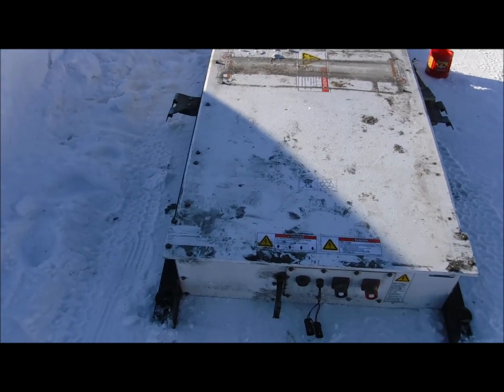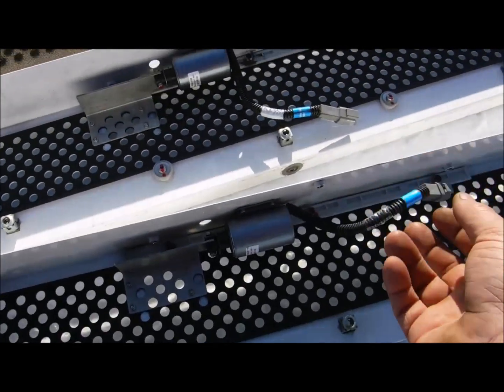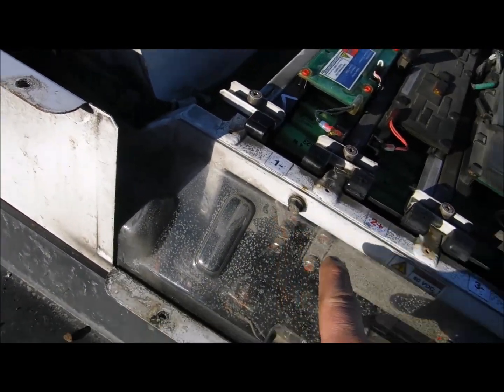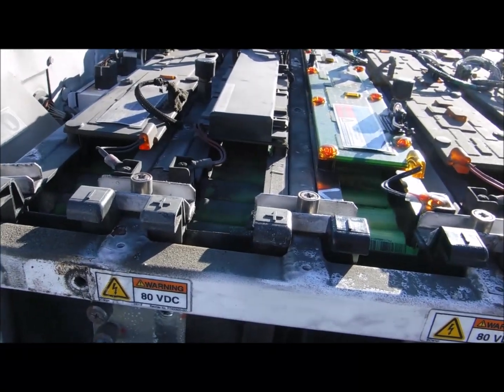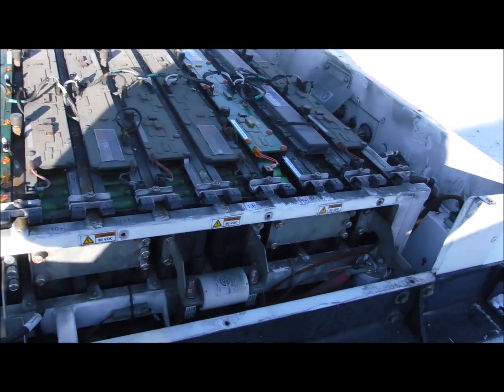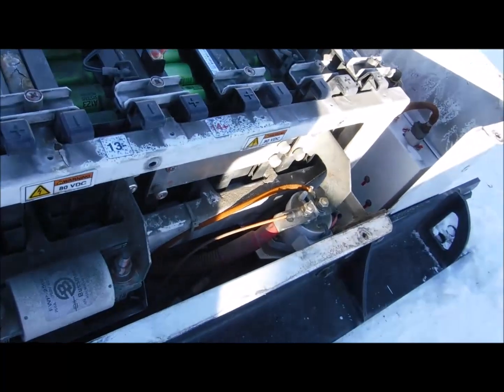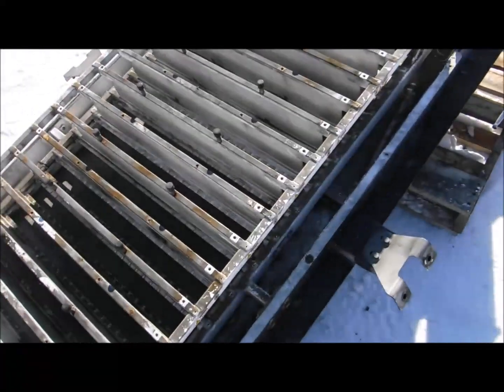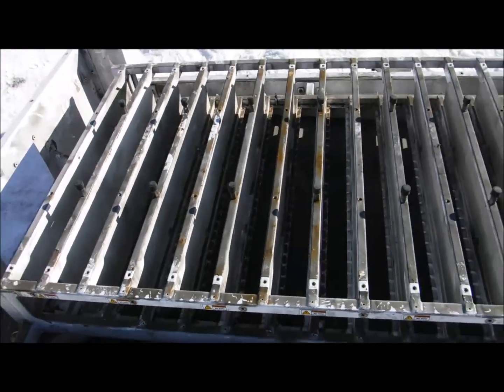Bae Systems A123 Tranist Bus Lithium Ion Battery Disassembly